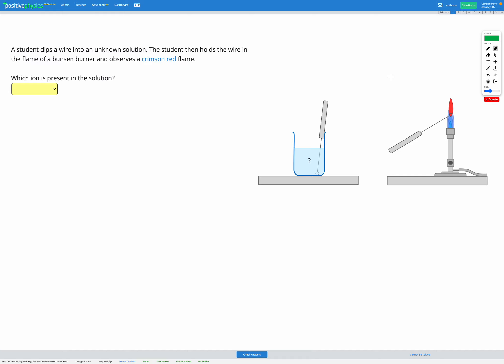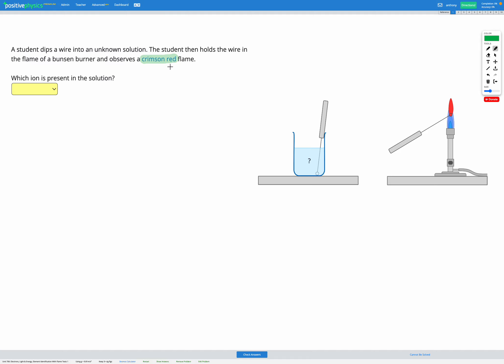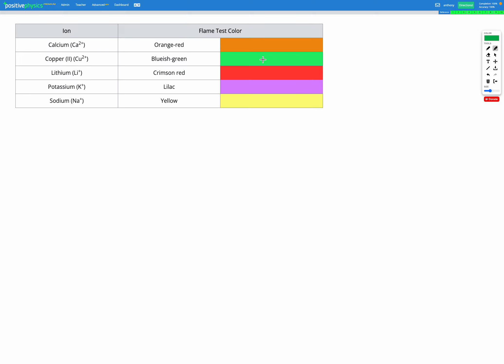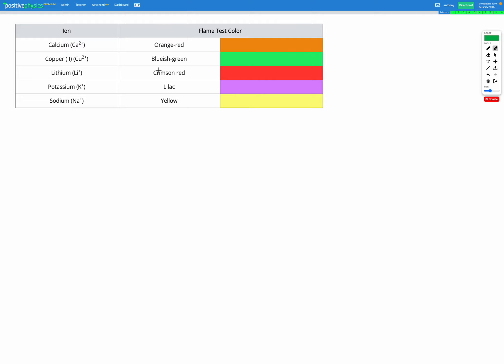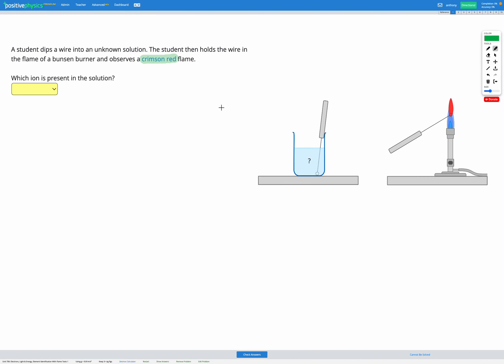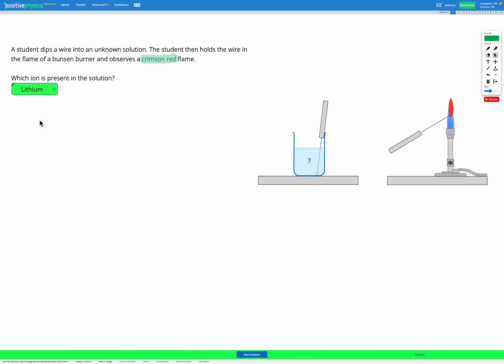Chemistry - Electrons, Light & Energy - Element Identification With Flame Tests 1